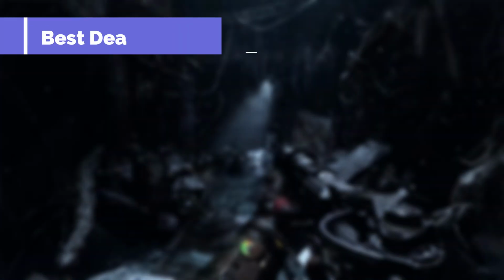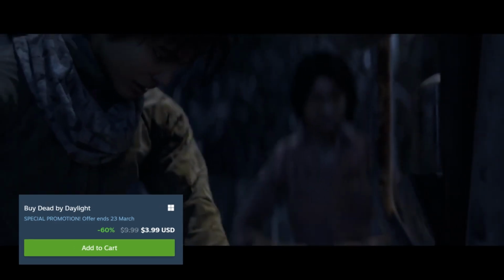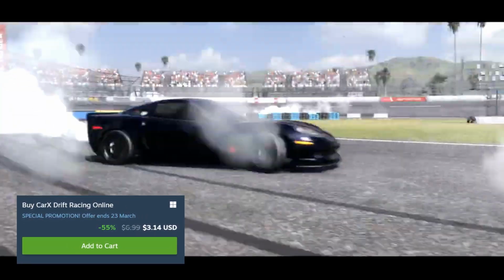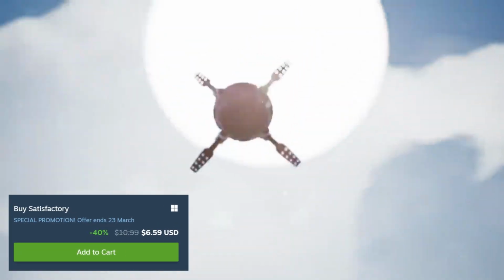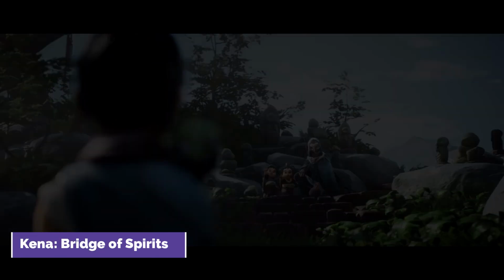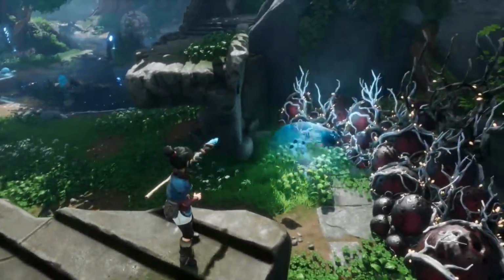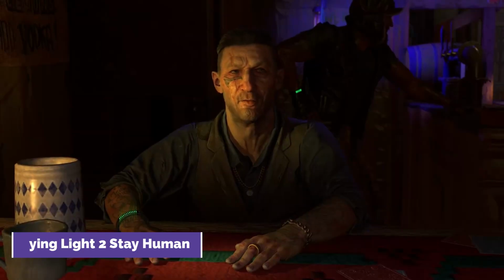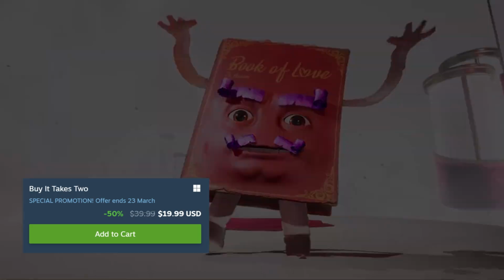Steam Spring Sale 2023 - Best Deals Under each Price Points! (Under $5, $10, $20)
Steam Spring Sale 2023 is here & these are my recommendation on Best Deals under all price points!
Timestamps
Intro :- 00:00
Best Games under $5 :- 00:30
Best Games under $10 :- 02:41
Best Games under $20 :- 04:58

What game are you gonna pick up? Let me know down in the comments!